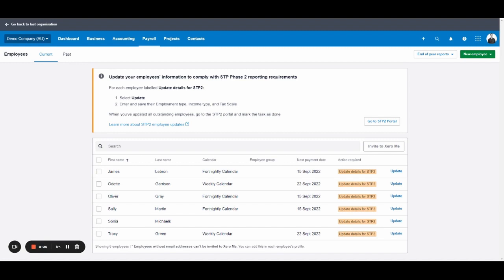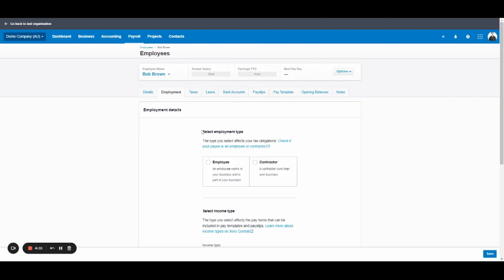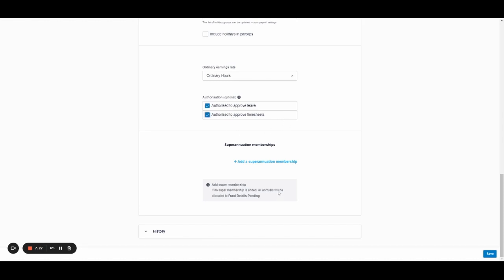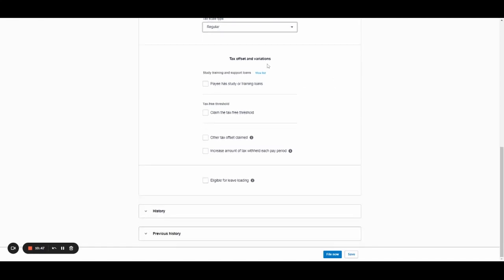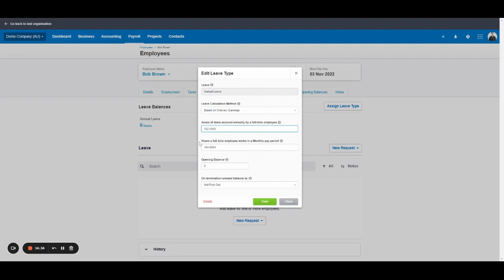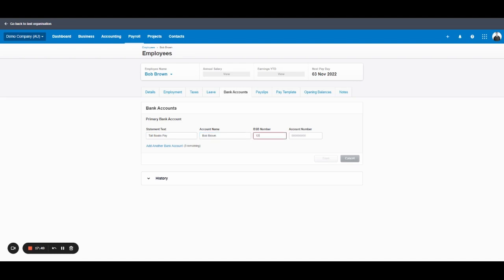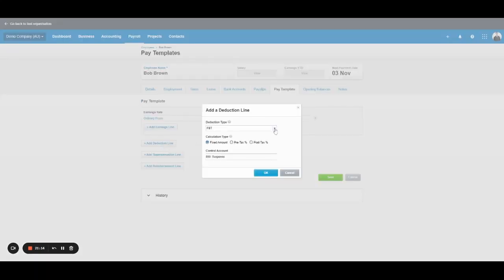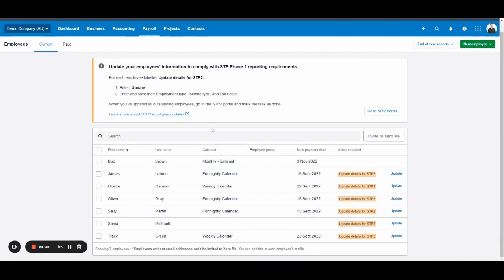Xero Payroll - Setting up employees (Part 2 of 3)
In part 2 of our Xero payroll refresher series we walk through in detail the process of setting up new employees in Xero.

Video Guide
00:00 - Introduction and overview
01:25 - First steps
02:05 - Details tab
04:05 - Employment tab (includes super)
08:30 - Taxes tab
13:05 - Leave tab
17:38 - Bank Accounts tab
18:43 - Payslips tab
18:53 - Pay Template tab
24:40 - Inviting Employees to Xero Me app